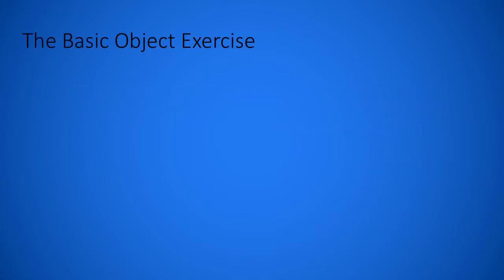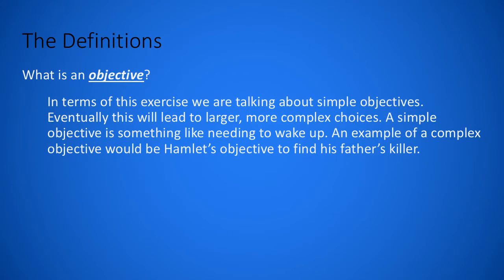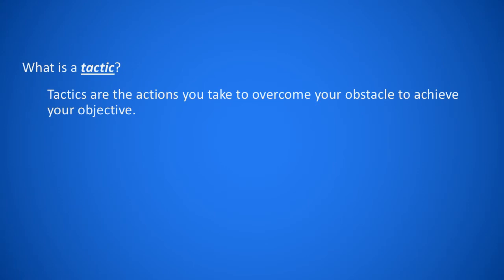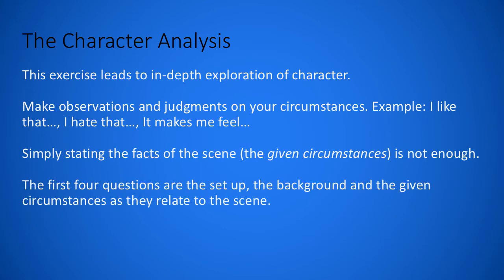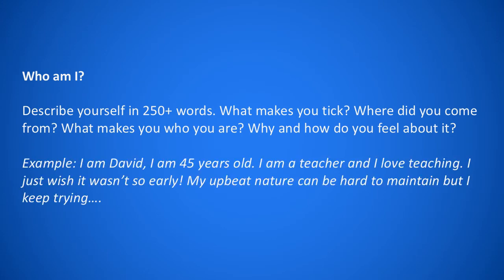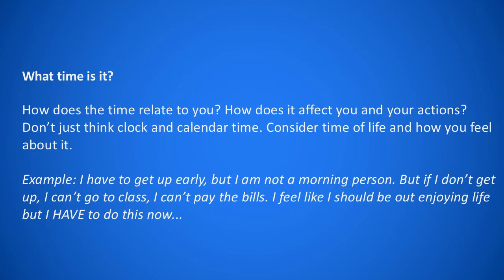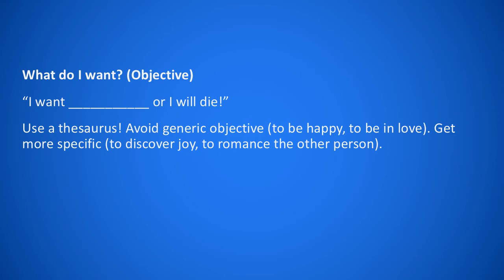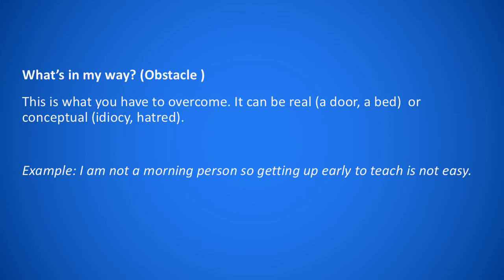The Basic Object Exercise